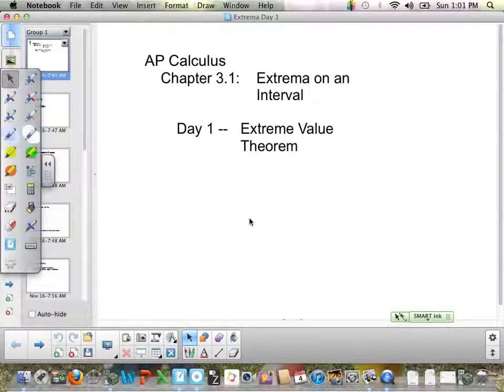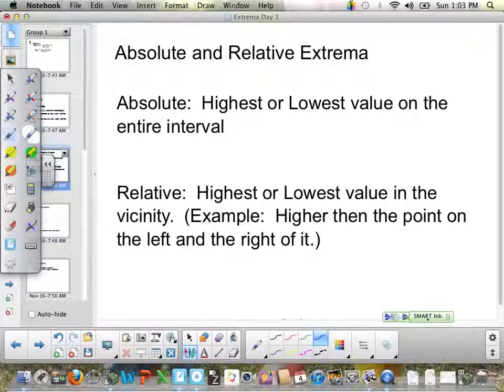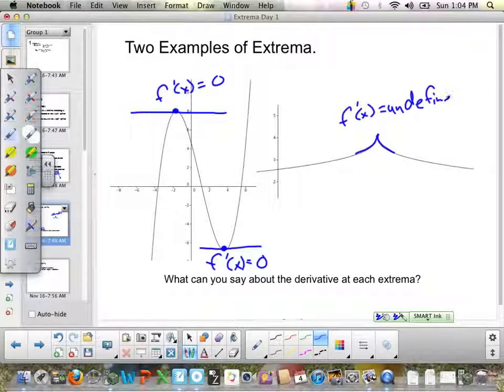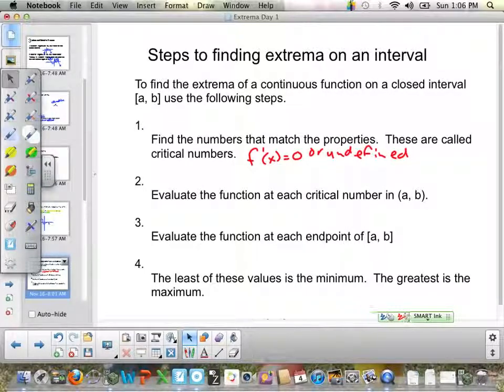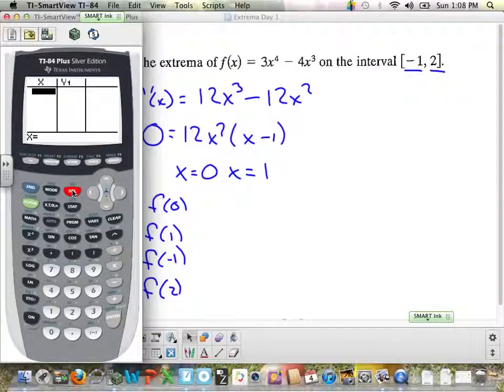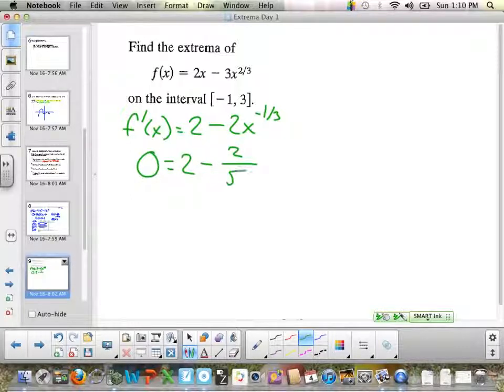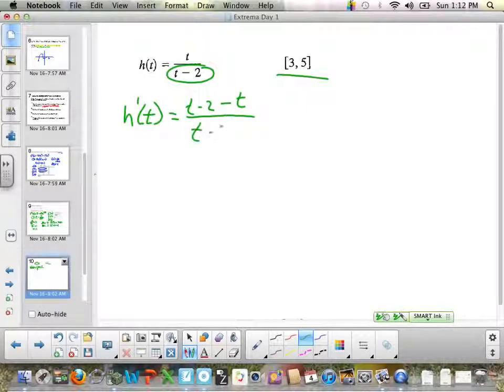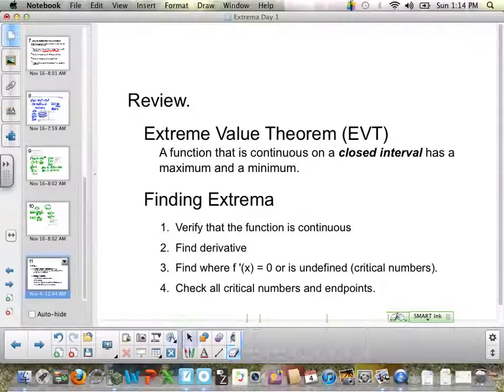33 Extrema on an Interval Day 1